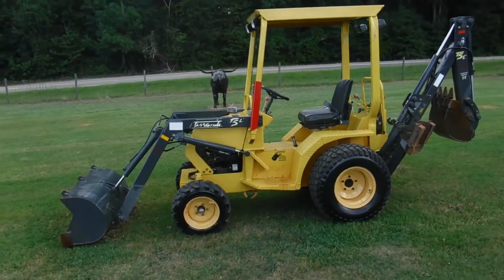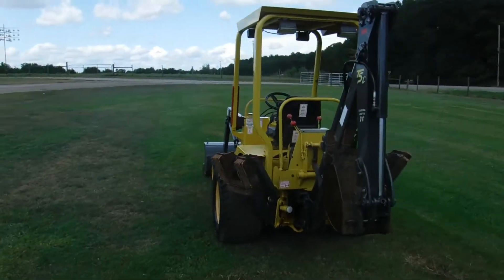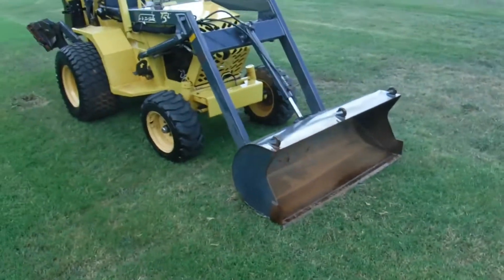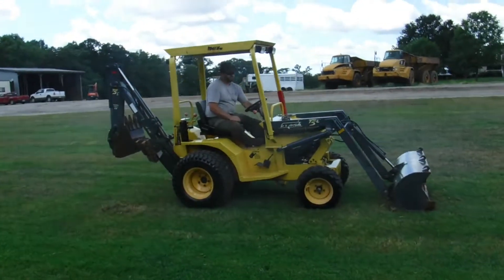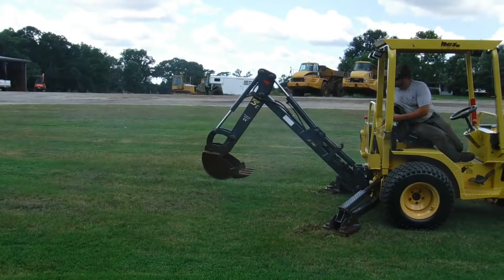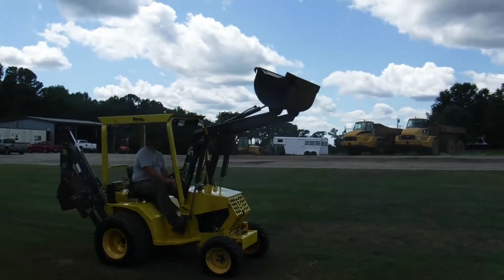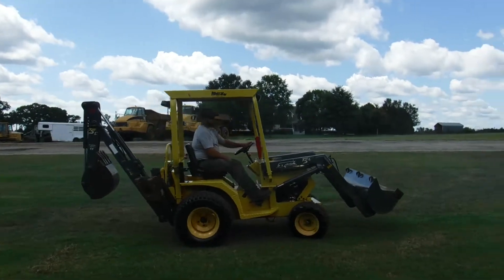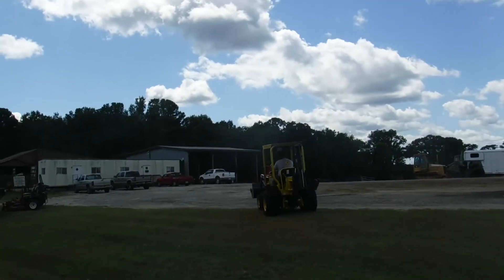2010 TERRAMITE T5C For Sale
Title: 2010 TERRAMITE T5C For Sale